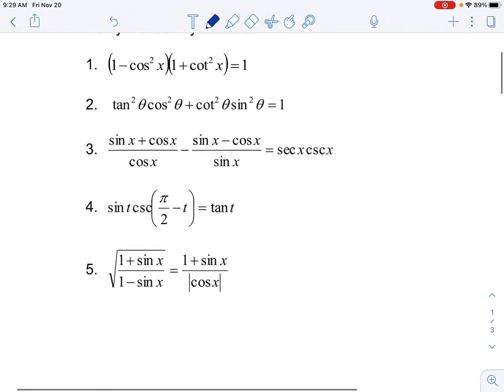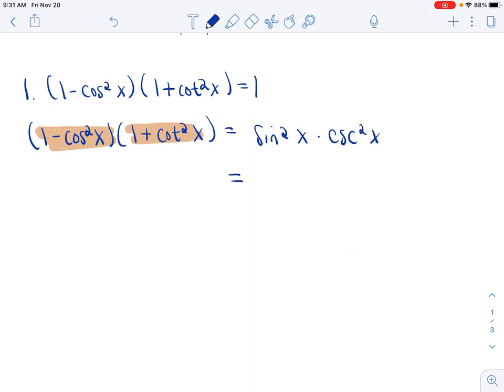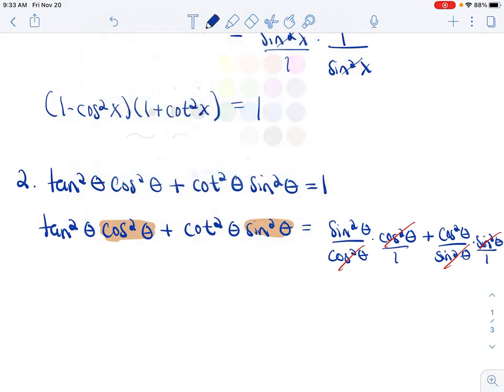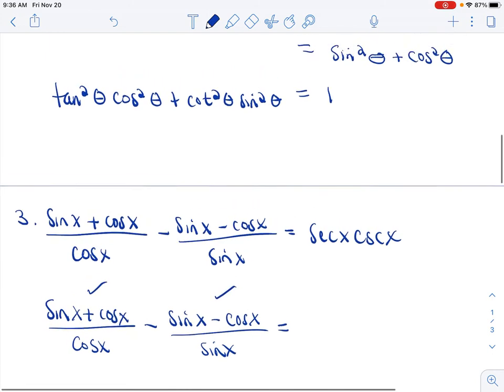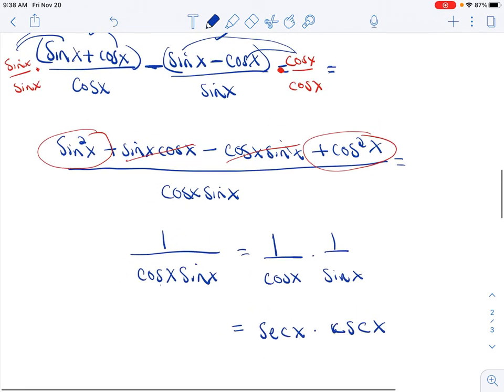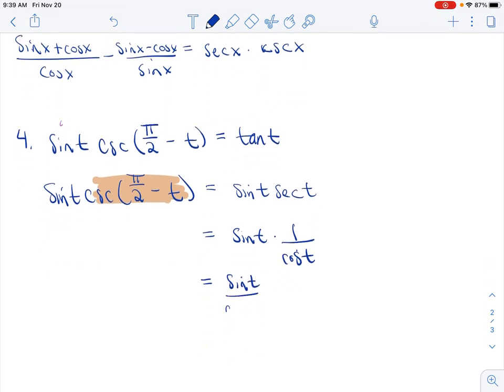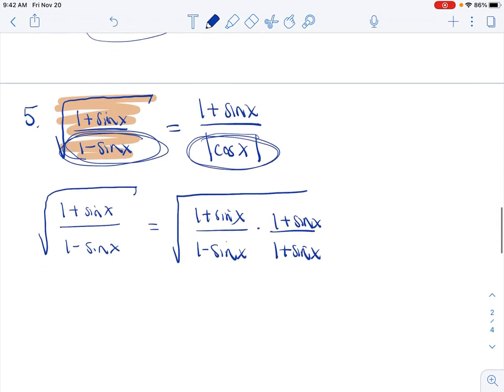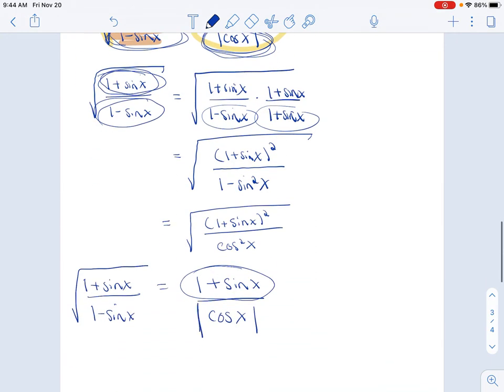Identity Practice Video